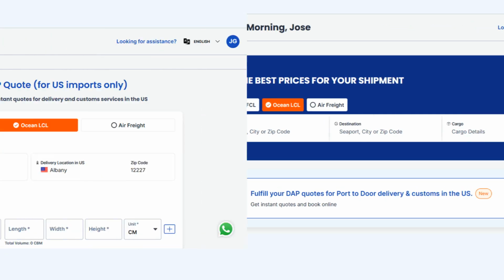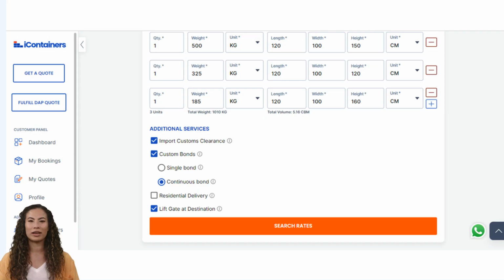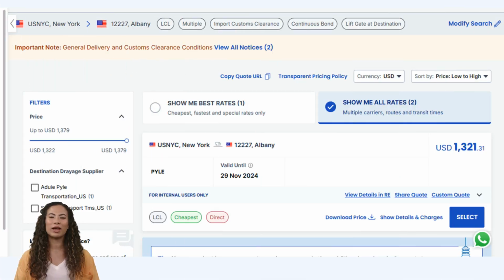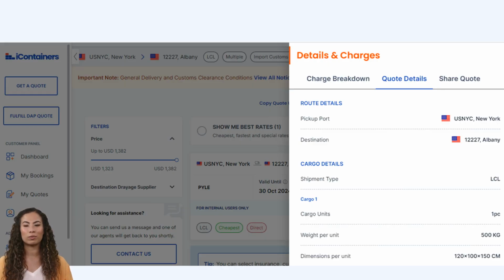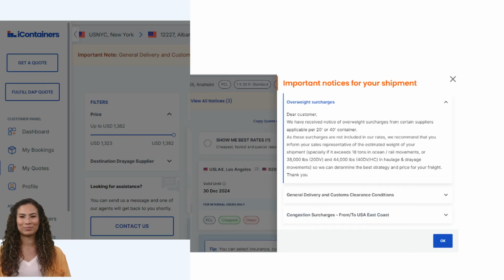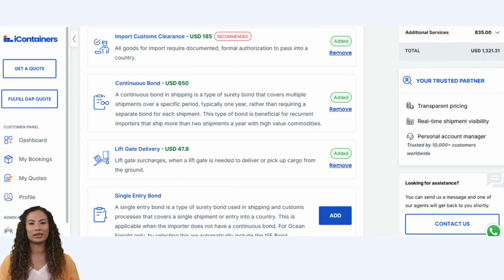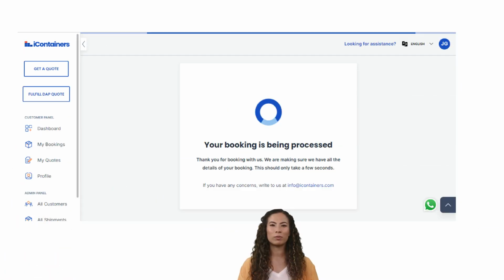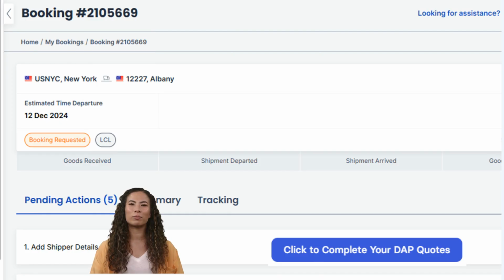How to quote and book a LCL DAP shipment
Learn a step-by-step guide on how to accurately quote and efficiently book a Less than Container Load (LCL) shipment under Delivered at Place (DAP) Incoterms. This tutorial covers everything you need to know to get your smaller cargo moving internationally. Watch now and simplify your LCL shipping process!